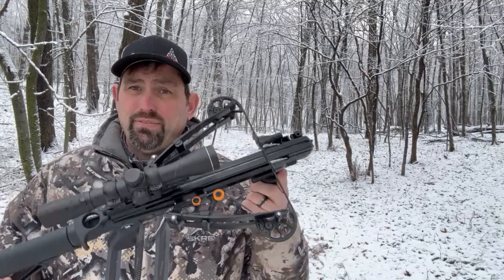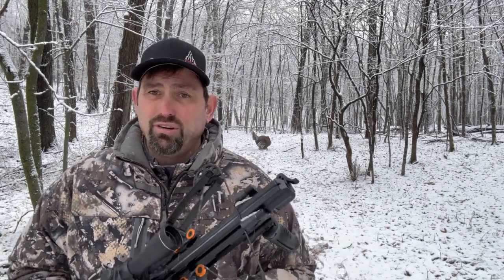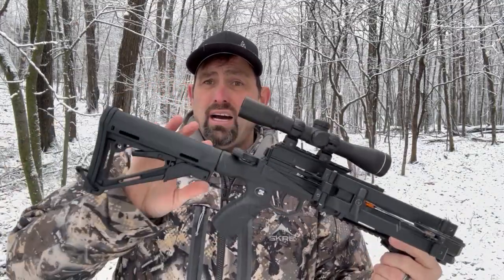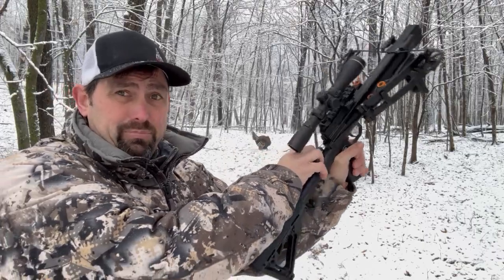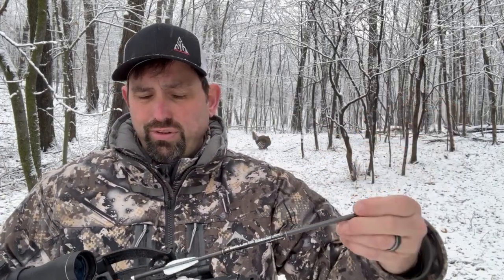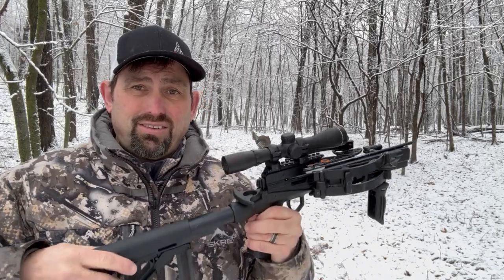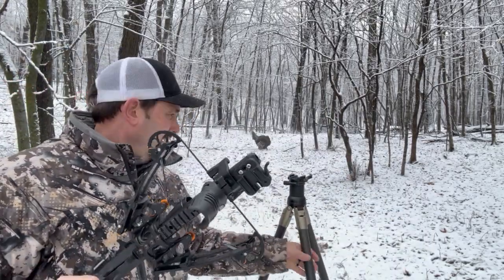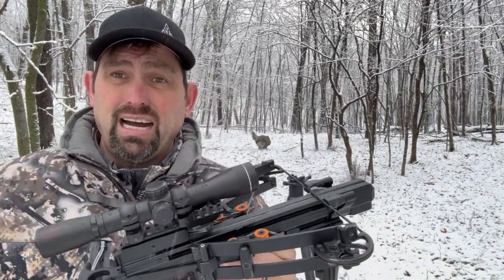The Perfect Turkey Hunting Crossbow//Ballista Bat Reverse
The Ballista Bat Reverse is the perfect crossbow for turkey hunting, with its low profile the birds are less likely to see movement. Despite the bow's small size, there is no compromise on power, the bat reverse is equipped with 150lb limbs and shoots equivalent to a 50lb bow.